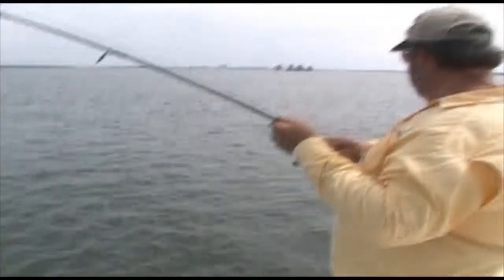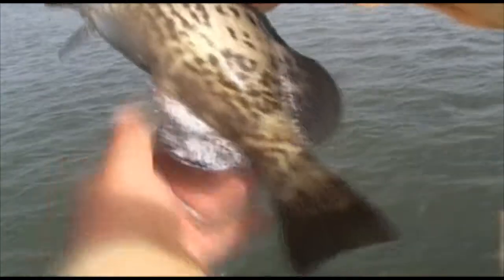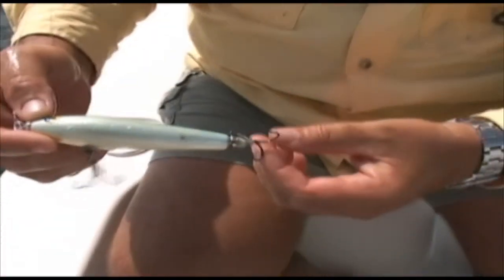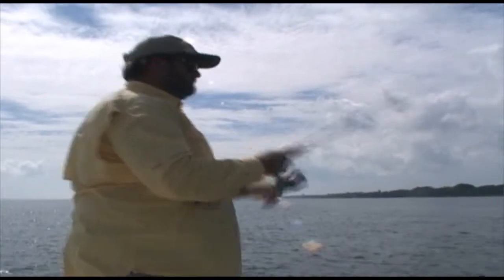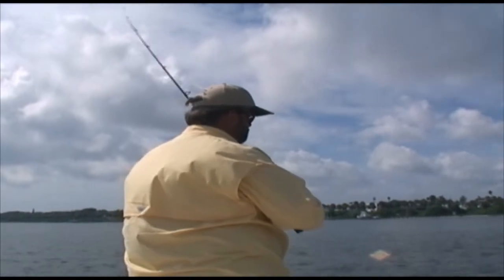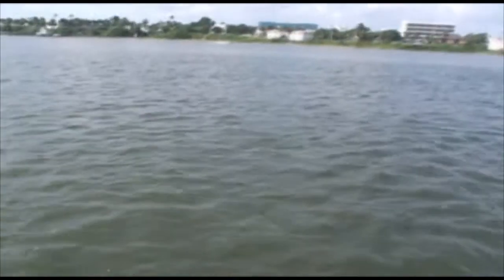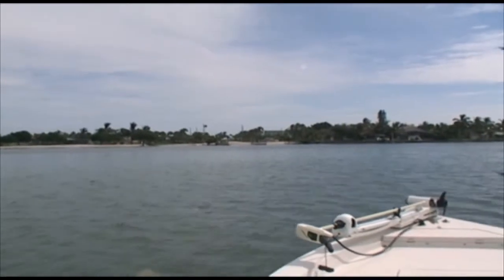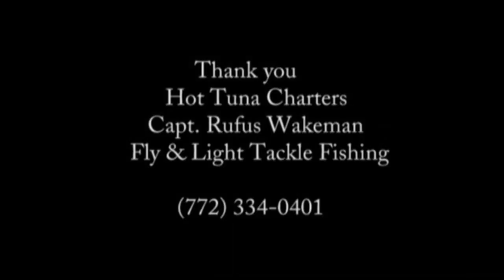Captain Rufus Wakeman Part 2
Real Fishing HD! Go fishing in Ft. Pierce, Florida with Captain Rufus Wakeman of Hot Tuna Charters.

Part 2 of 2 15 min films